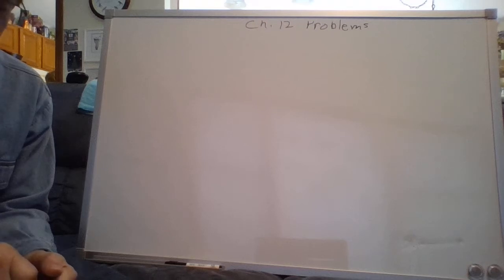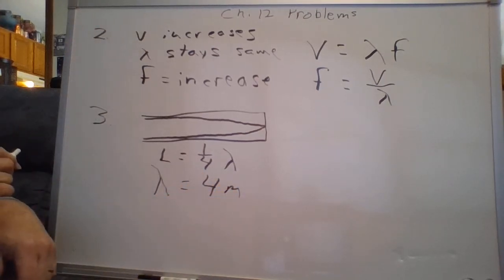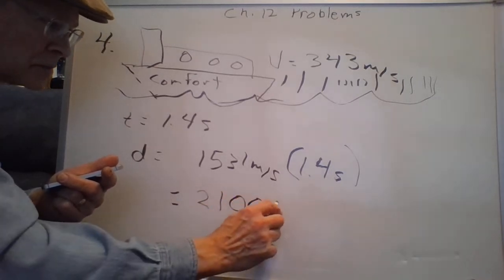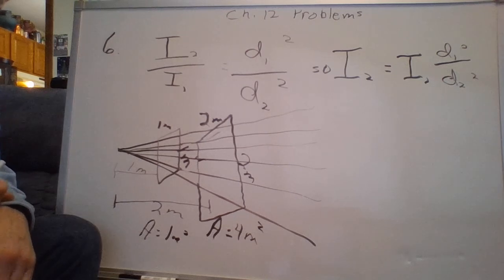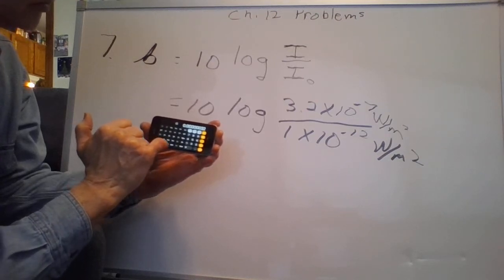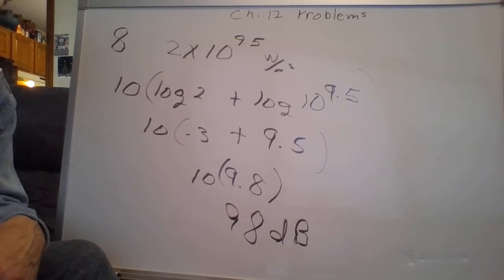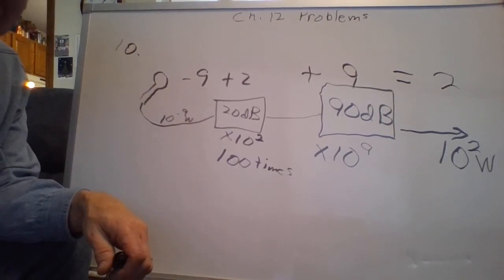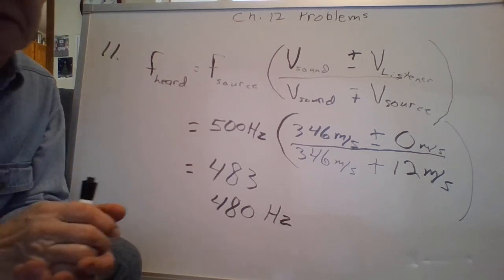Ch 12 problem set for physics